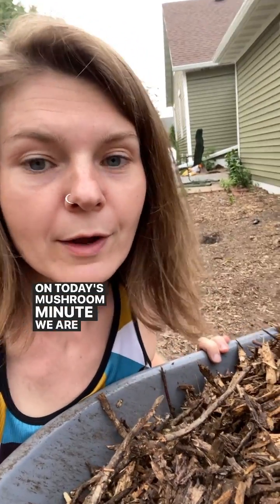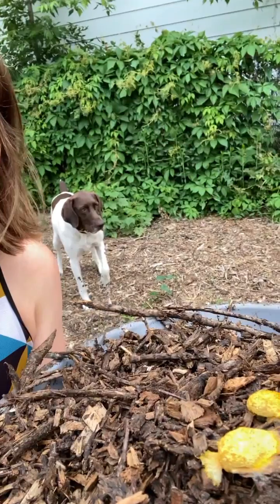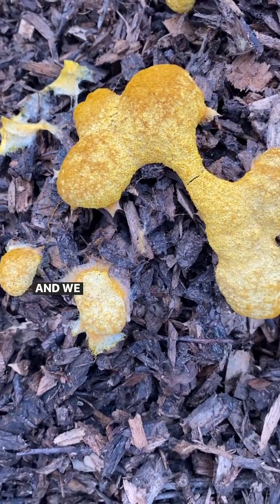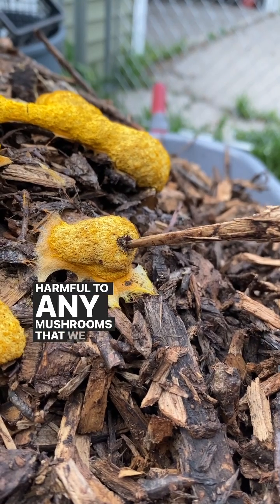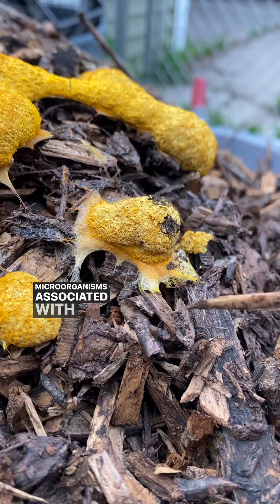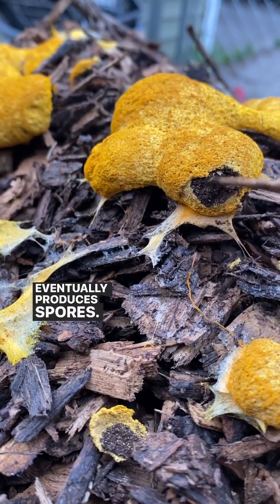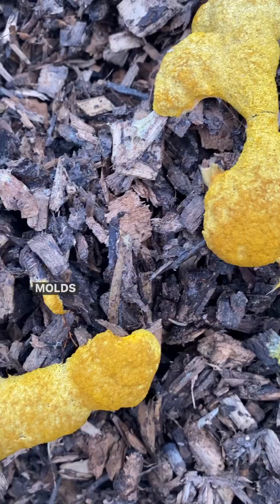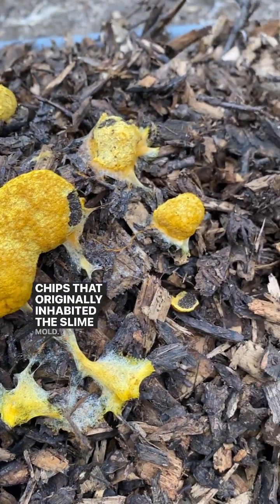What are the yellow blobs growing on my Wine Cap bed?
Dog Vomit Slime Mold, or Fuligo septica, is a common slime mold that is found in the spring of the year. It can be a little alarming when it shows up on your wine cap bed or an older shiitake log but, despite it's appearance, it's quite harmless.